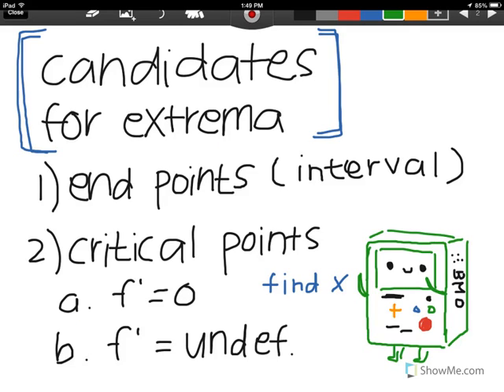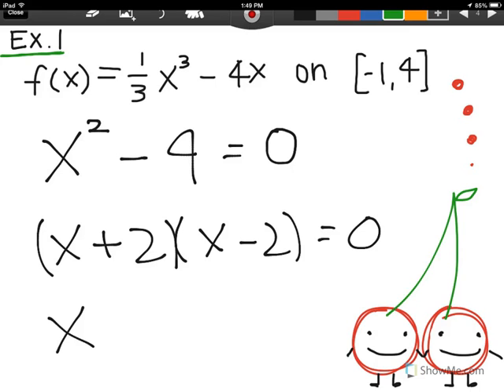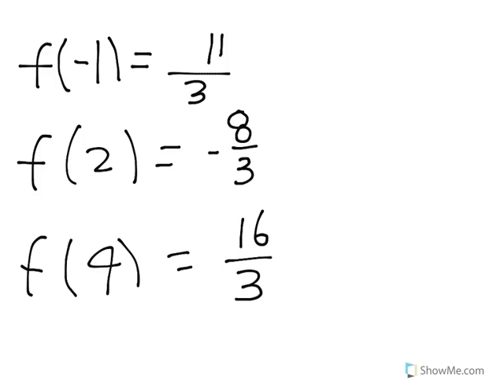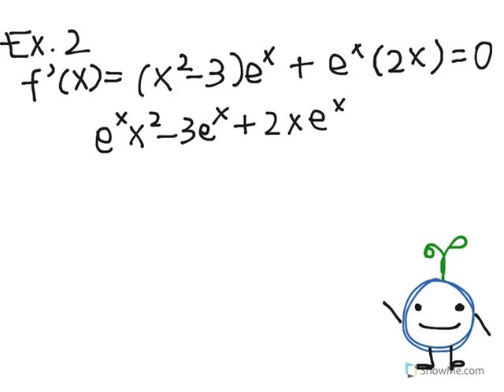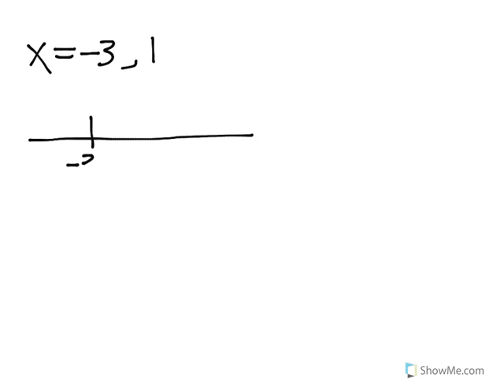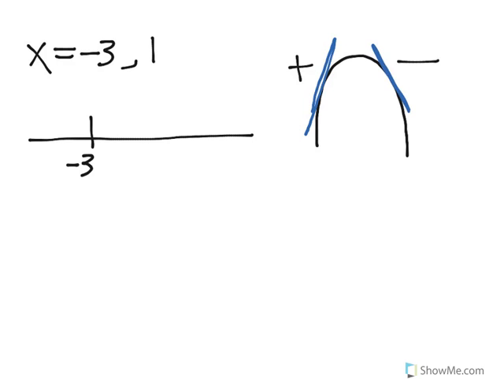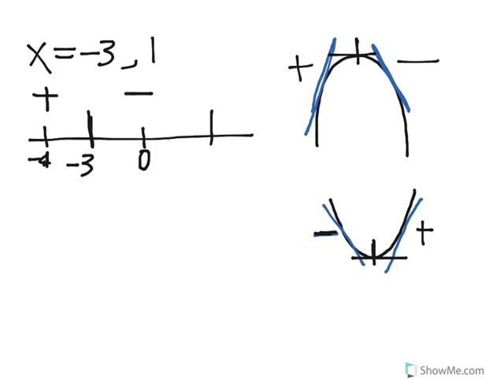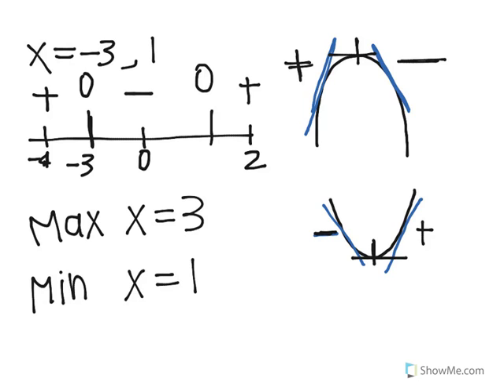Max and Min